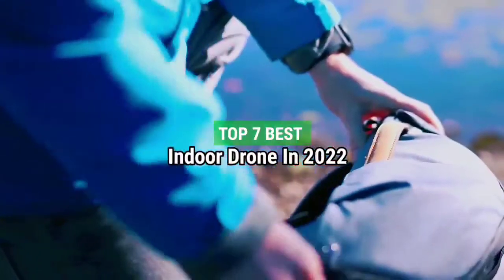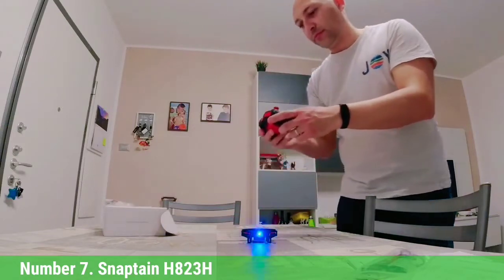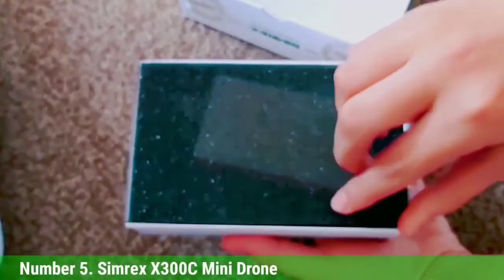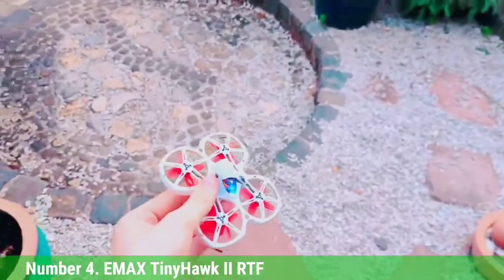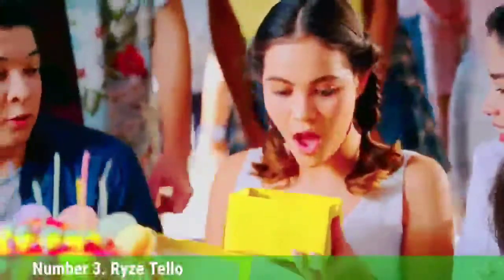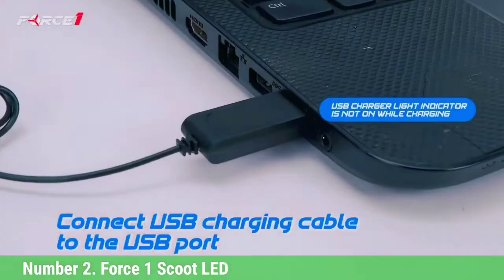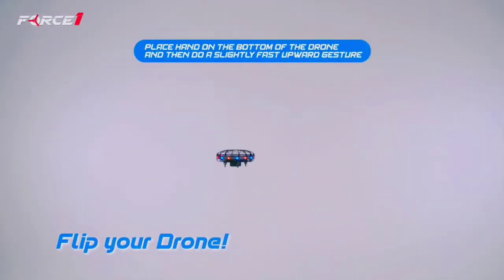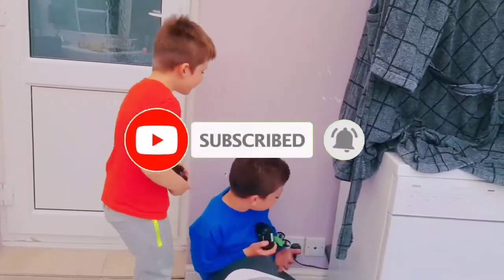Top 7 Best Indoor Drone In 2022